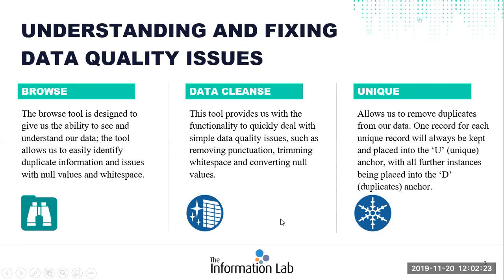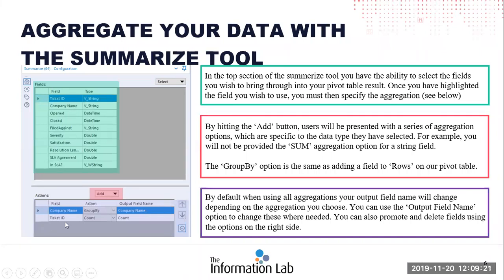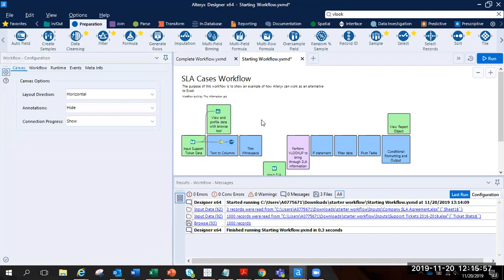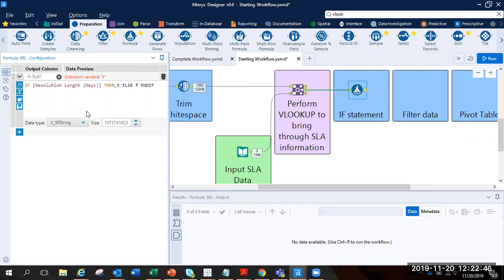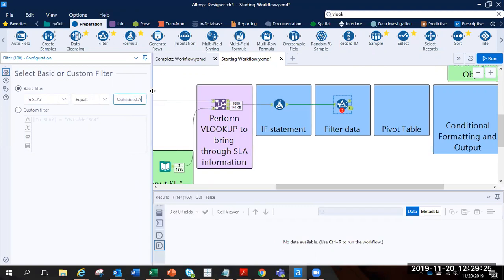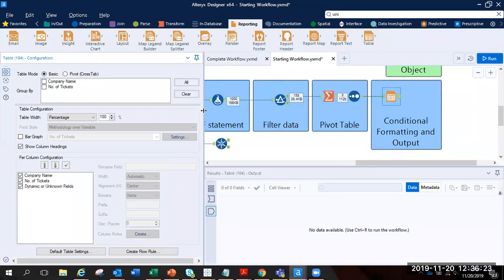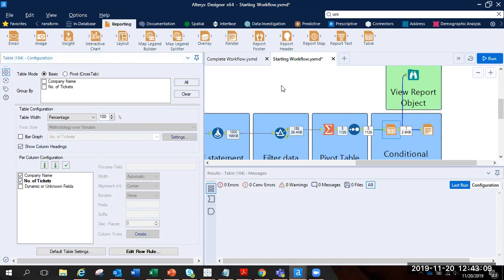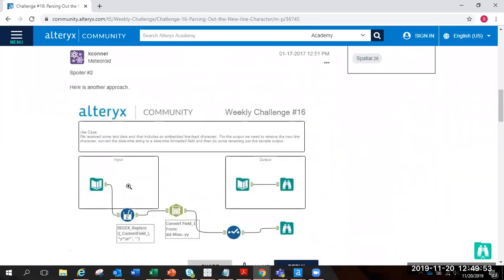Alteryx for Excel Users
Do you need to manipulate data, and excel just isn't cutting it? Join this webinar to see how you can translate your (familiar) excel processes into Alteryx. We'll also showcase how Alteryx can build those beautiful Excel tables with the Reporting Toolkit.

(This is part of a series of webinars we're running that were first hosted as hands-on sessions at the Alteryx Inspire Europe 2019 conference.)